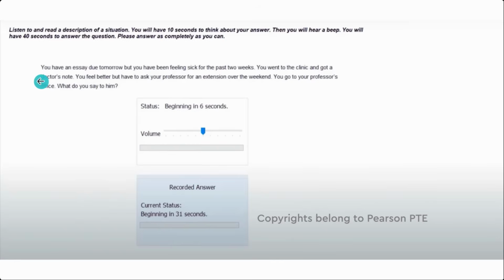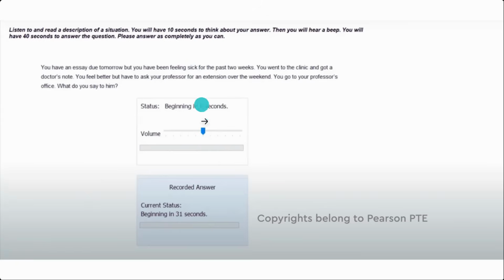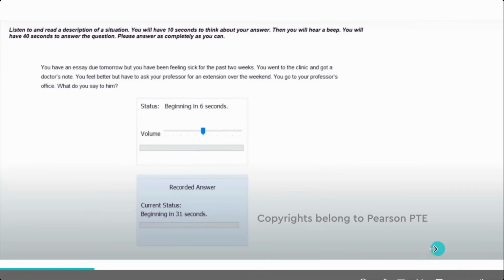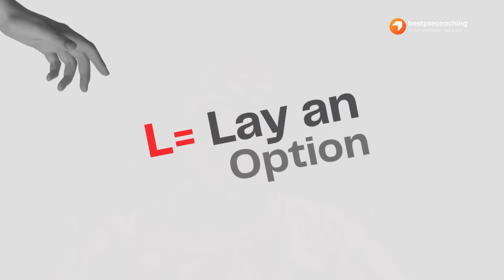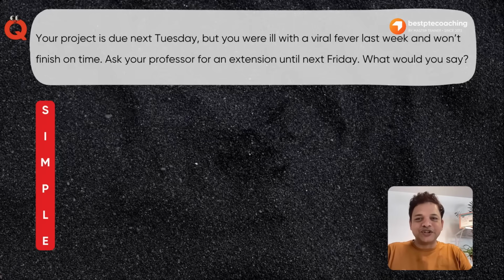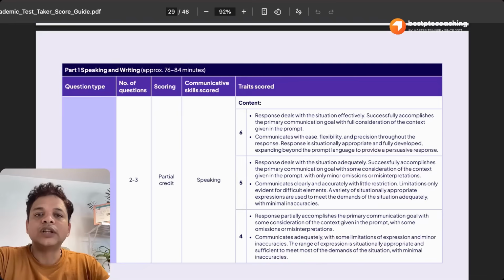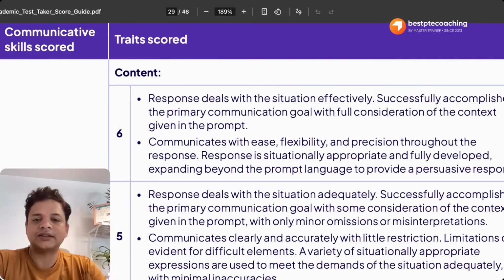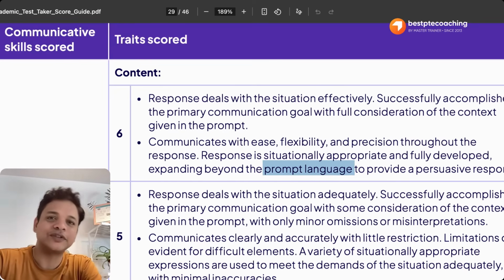PTE Speaking Secrets | How to Answer Any Situation Perfectly | PTE respond to a situation task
PTE Academic 2025 – Respond to a Situation complete tutorial based on my real exam on 7 Aug 2025 (8:00 AM, first slot). In this video, I teach you everything from basics and score calculation to how to answer with a clean, repeatable structure. I also reveal my SIMPLE Flow (a revolutionary, practical flow) and explain why templates hurt your score in 2025.

The updated task format & marking logic for 2025

Score calculation explained in plain English (what matters most)

A clear answering flow you can use in any scenario (SIMPLE Flow)

Why NOT to use templates (and what to do instead)

Exam-day strategy drawn from my own first-slot attempt

Sample responses + delivery tips for natural, high-scoring speech

Built from my real PTE exam experience (7 Aug 2025, 8 AM)

Practical, no fluff approach you can apply immediately

Focus on clarity, structure, and relevance—the things the engine values

First-time test takers needing a start-to-finish tutorial

Repeat takers who want a reliable structure (no risky templates)

Anyone targeting 90/90 and wanting consistent performance

Next steps

Practice with the SIMPLE Flow till it’s automatic

Record yourself; check content relevance, organization, and fluency

Rewatch the scoring section before your mock tests and the real exam

Comment your doubts—I'll help you refine your answer using the SIMPLE Flow.

Here are the links to purchase my Udemy courses at a great discount!!

🔥 Complete PTE Academic (Revised PTE 2025) — taught by a recent 90/90 scorer. 100% practical, exam-tested methods.

🎧 PTE Listening — Complete & Updated (Trainer Score recent score Listening = 90/90) Rated 4.9★ on Udemy by worldwide learners.
Master SST, WFD, HIW, SMW, FIB & MCQs with crystal-clear strategies and drills.

🗣️PTE Speaking — 90/90 Edition (New PTE 2025) I scored 90/90 — next is you. Get the exact templates, timing plans & practice I used in the real exam (tested on 7 Aug 2025): RA, RS, DI, RL, Summarize Group Discussion & Respond to a Situation. Rated 4.7/5 by learners across the globe.

📘 PTE Reading — Pro Skills ((Revised PTE-A Test 2025)
Priority tasks, elimination logic, context clues & time-boxing to boost accuracy fast. Rated 4.5★ on Udemy by worldwide learners.

🇮🇳 PTE in Telugu — Complete & Updated (Revised PTE-A Test 2025)
Hands-on methods, time management, accuracy boosters & mock-style practice. The ONE & ONLY complete PTE Academic course in Telugu on the internet.

✅ Updated & Optimised as per Revised PTE 2025
✅ Practical, step-by-step methods you can apply immediately
✅ Built from real exam experience & proven classroom results